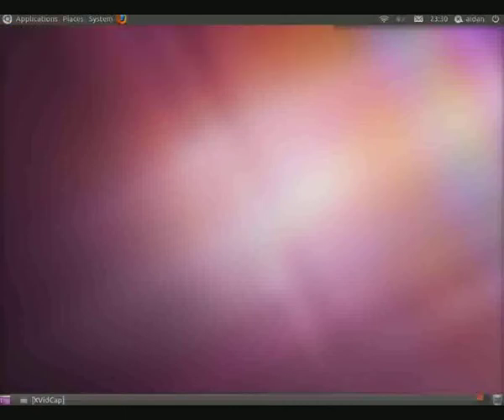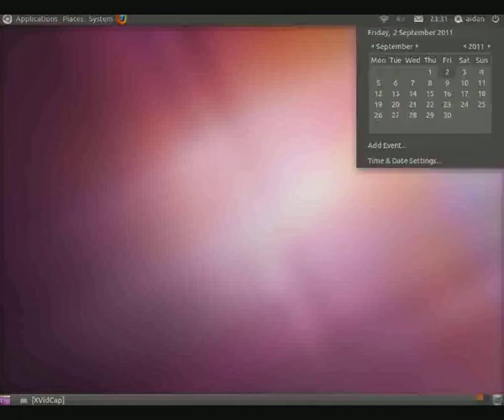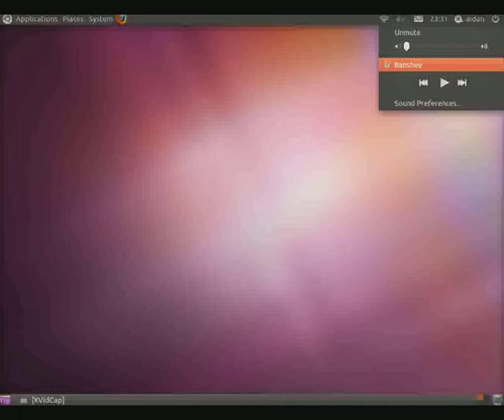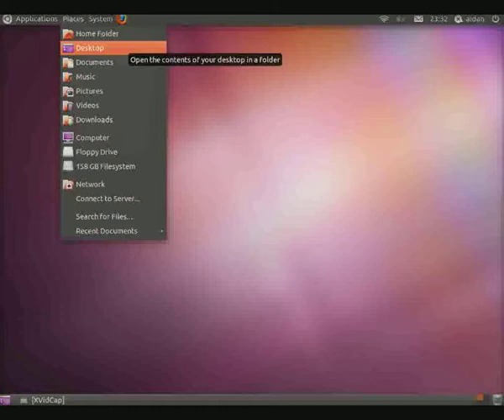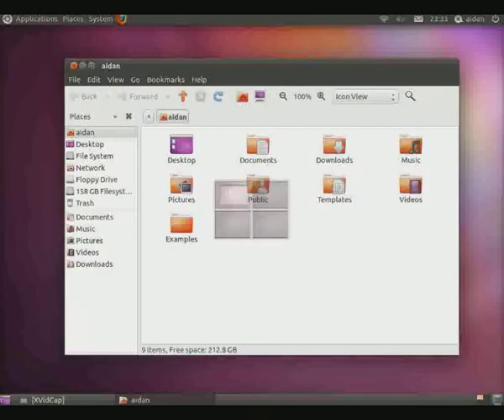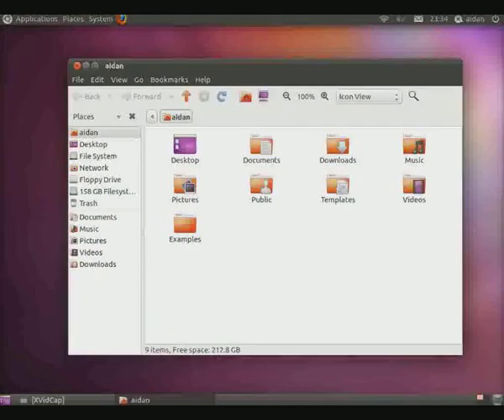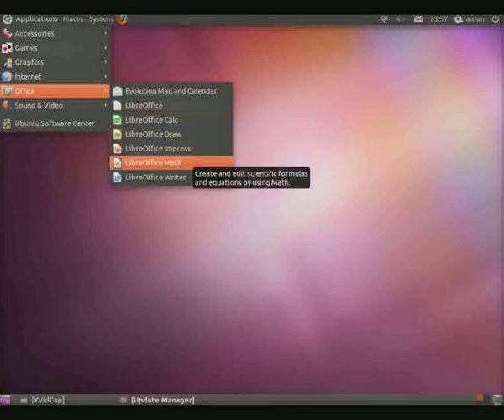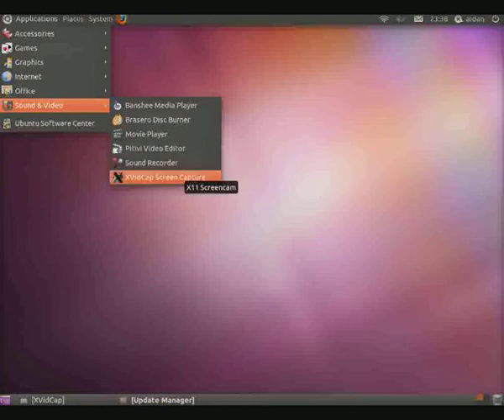first look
a first look and run through the operating system and how it works at a high level